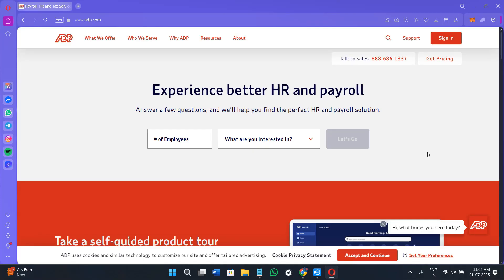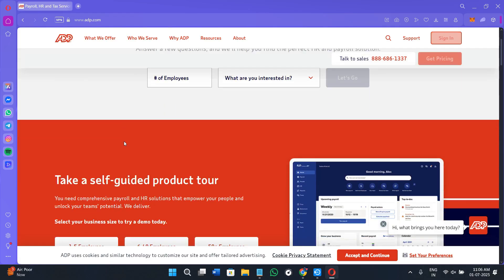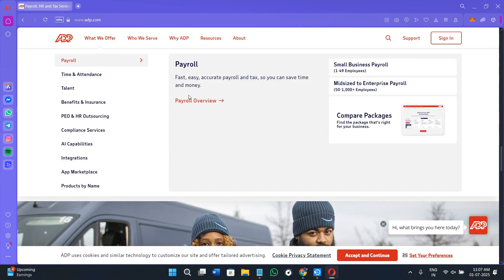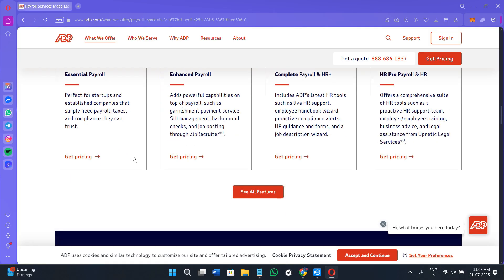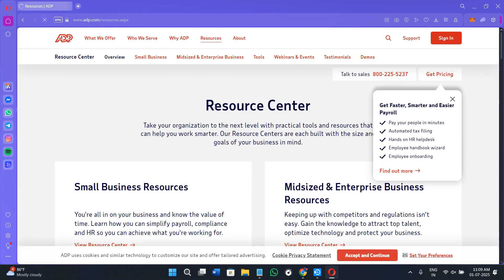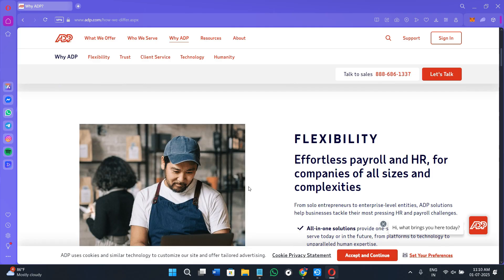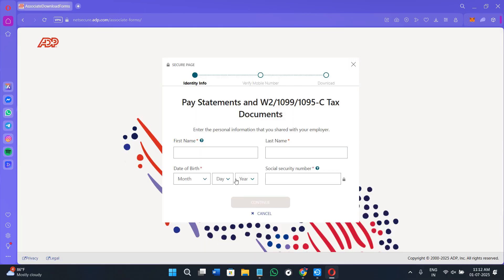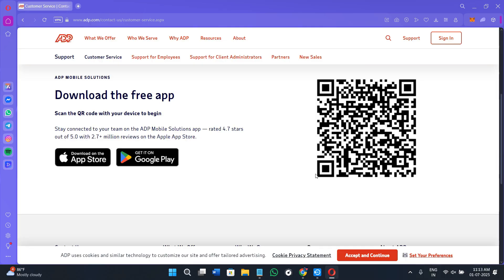ADP Workforce Now Payroll Processing (2026) Tutorial, Review & Overview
In this tutorial we have shown Master ADP Workforce Now payroll processing with this comprehensive 2026 tutorial covering setup, employee management, and payment processing. Learn essential HR functions, tax compliance, and reporting features for small to medium businesses. Perfect for HR professionals, payroll administrators, and business owners managing employee compensation systems. Discover automation tools, integration options, and best practices for streamlined payroll operations. Optimize your workforce management with ADP Workforce Now.